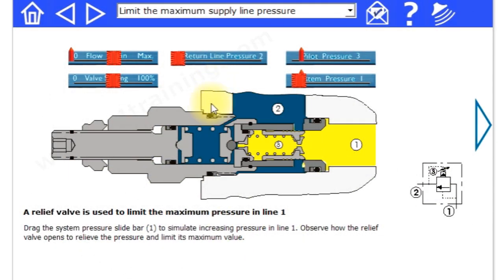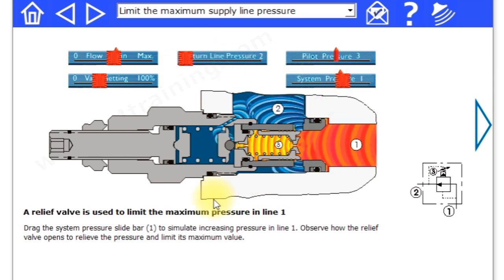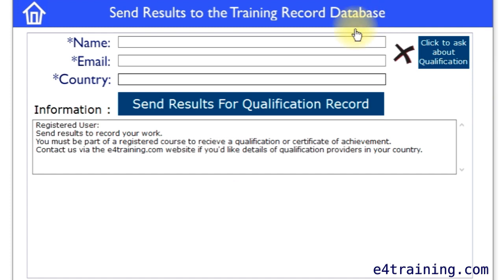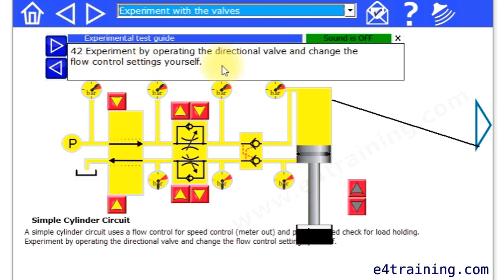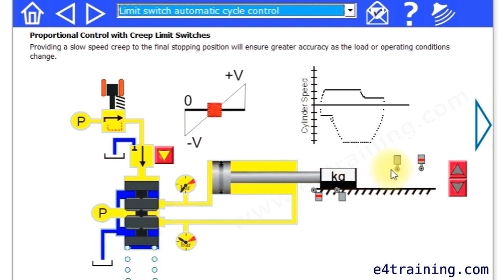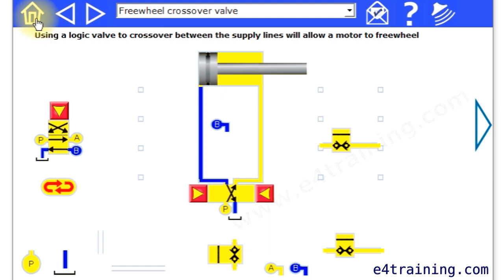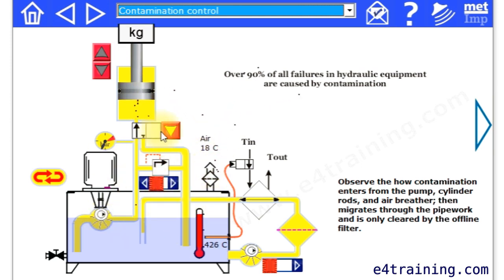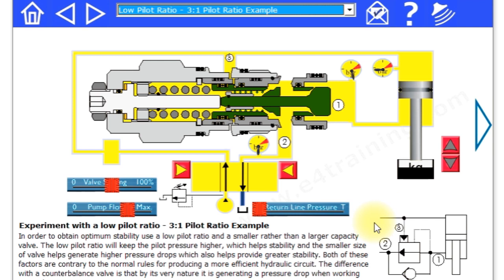Virtual hydraulic test rig introduction - TR2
Understand how hydraulic pressure and flow control valves work - TR1
Learn the fundamental principles for how hydraulic valves work. This video shows how our hydraulic training test rig works and takes you through a number of the experiments it contains.